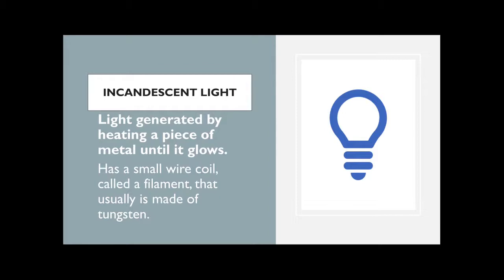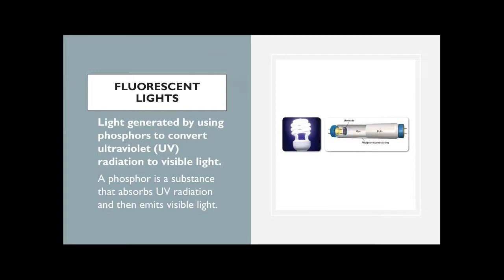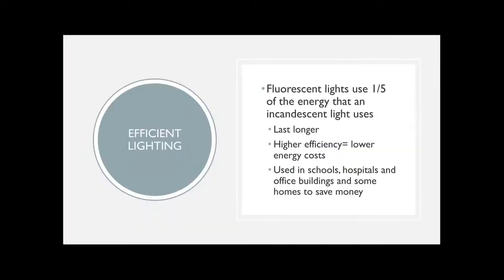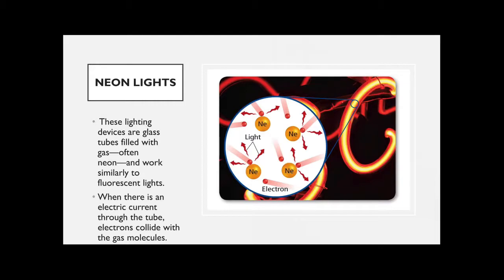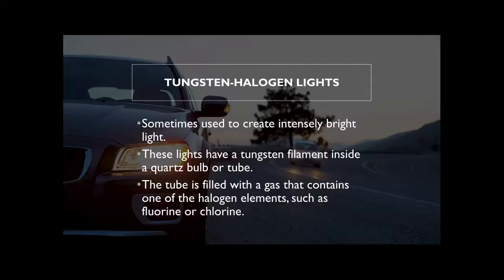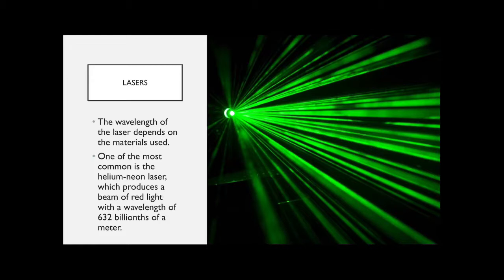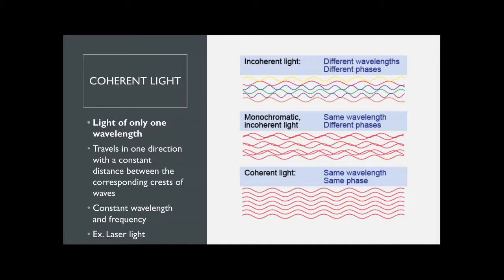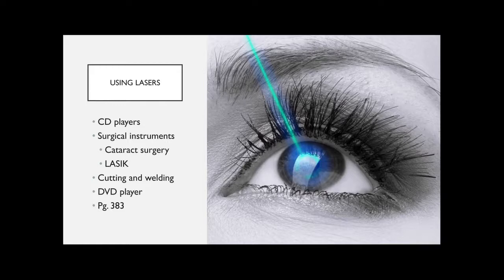12.3 Producing Light - Physical Science